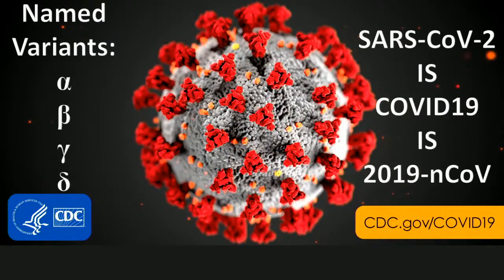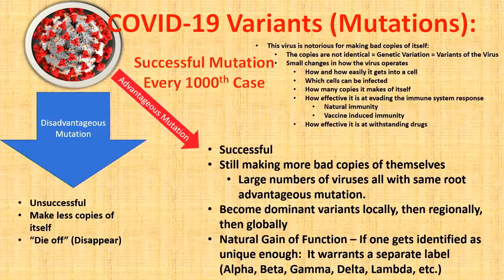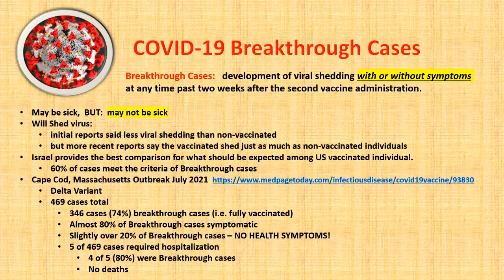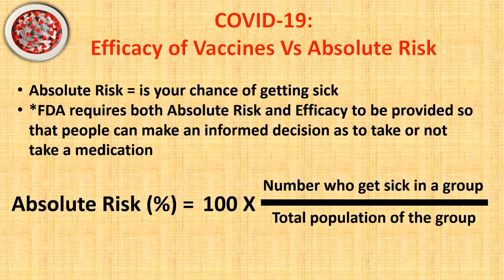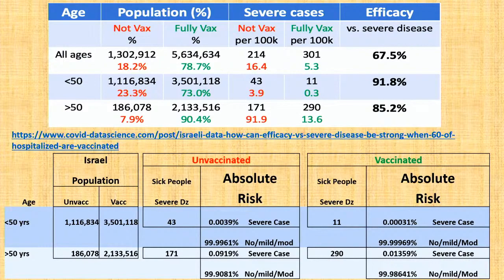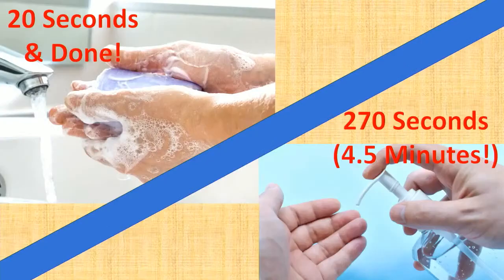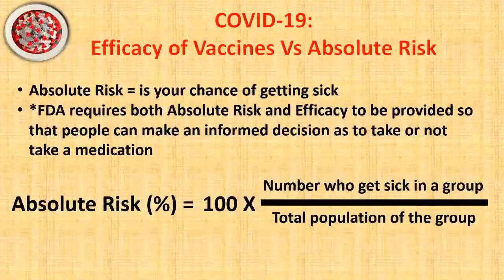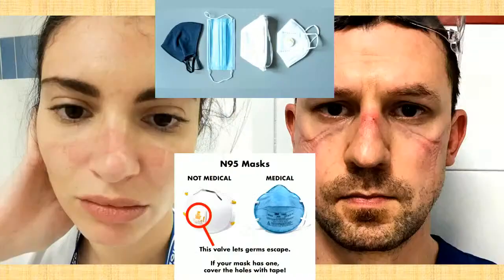Covid 19 Update